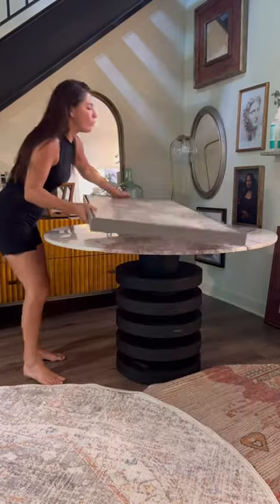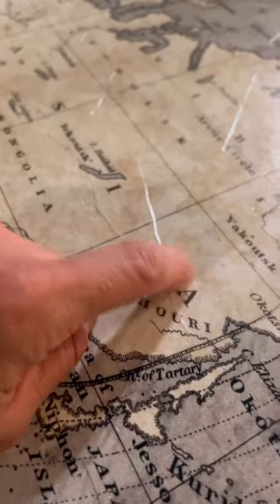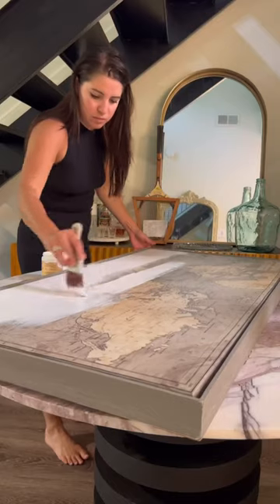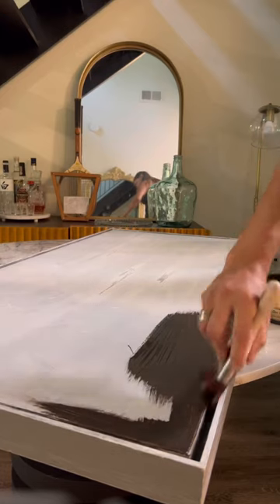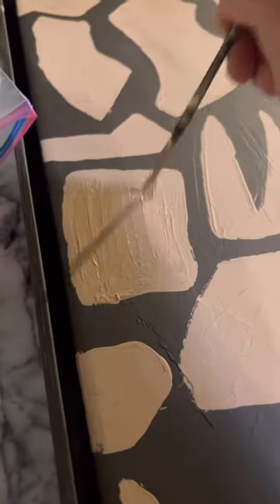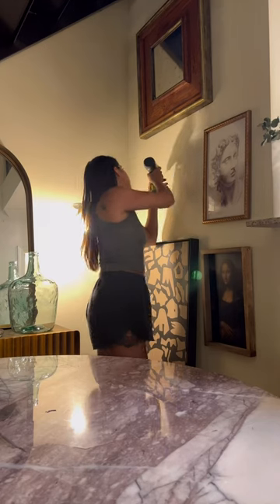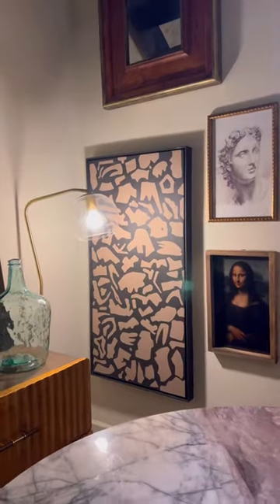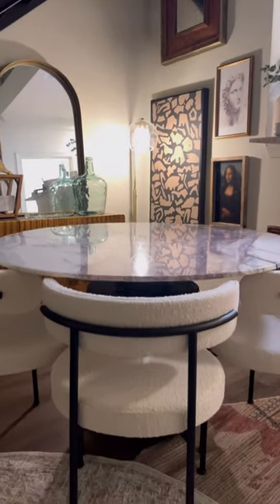$5 turned into $1000 luxury art! 🤯